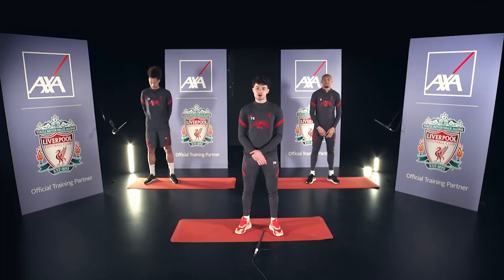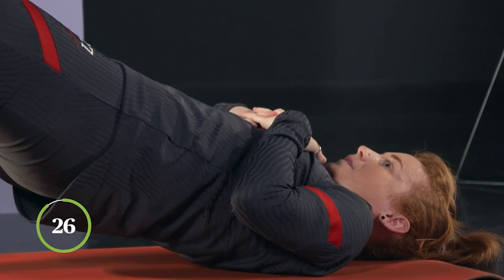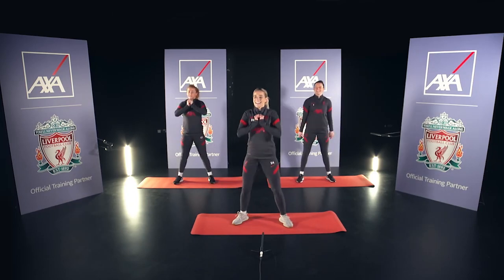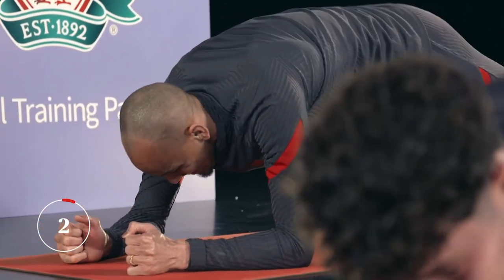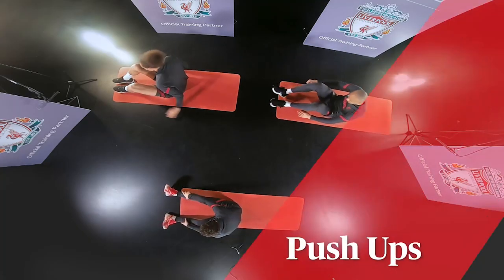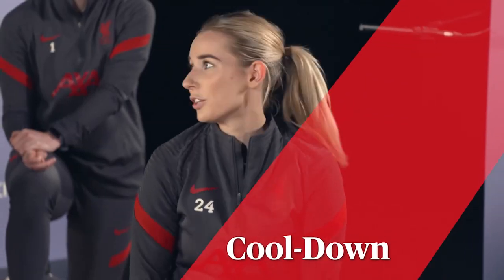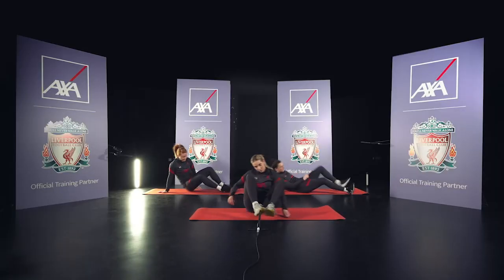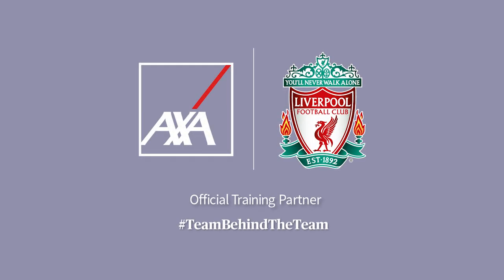Can you complete the LFCChallenge brought to you by Liverpool FC and AXA?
Have you got what it takes to train with Liverpool FC? Join the LFC Challenge, where players from both the men’s and women’s teams will lead you through warm-up, workout and cool-down routines designed by LFC coaches to get you moving.